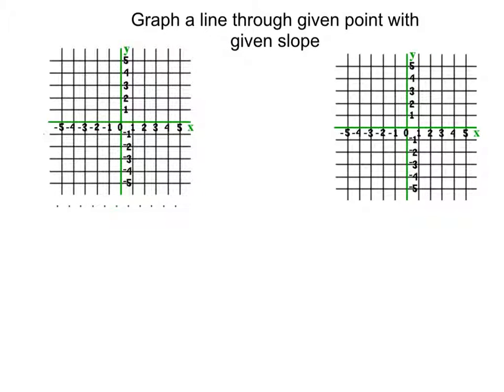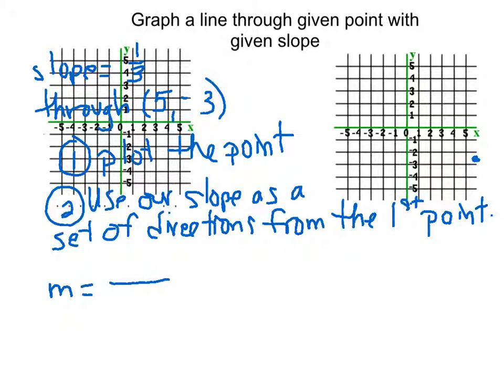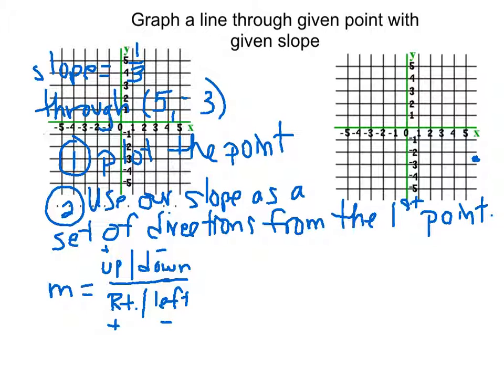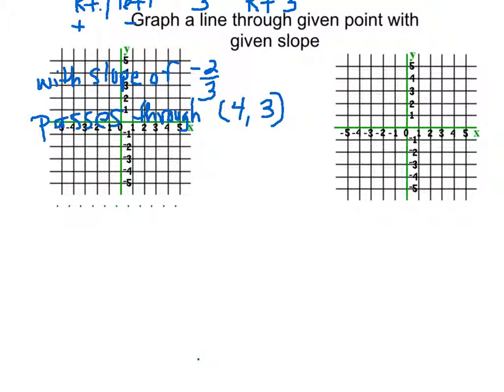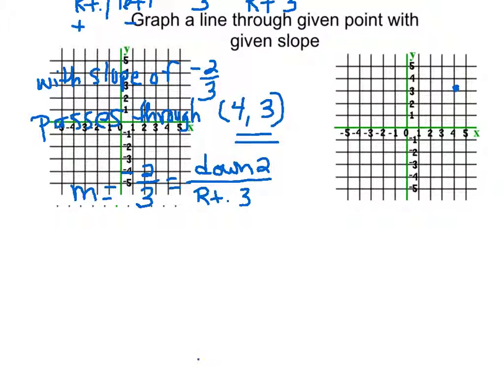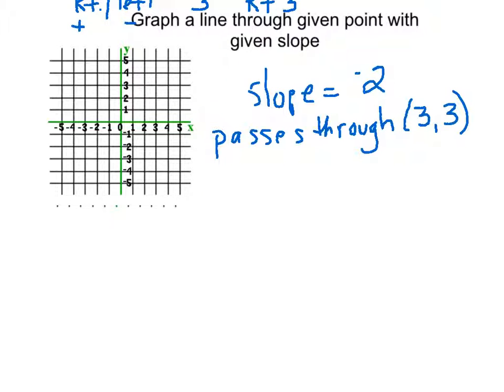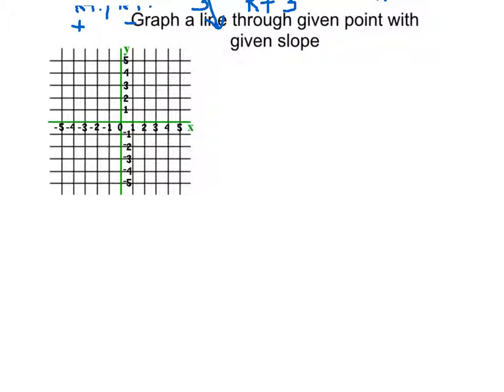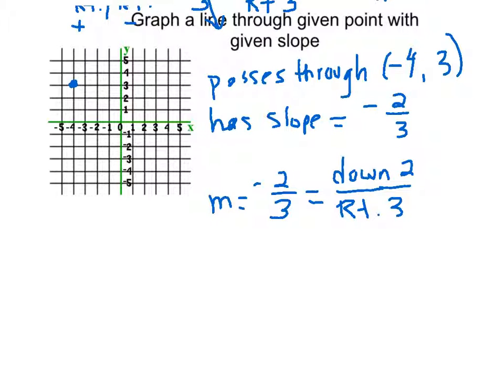graphing a line through a given point with a given slope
How to graph a line if you have a point and the slope